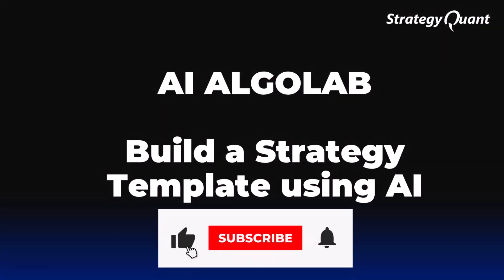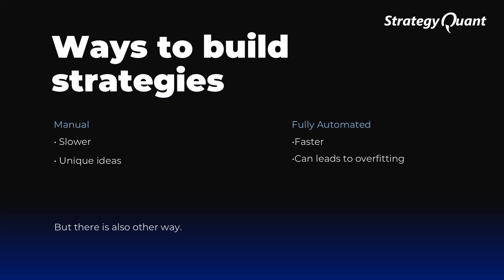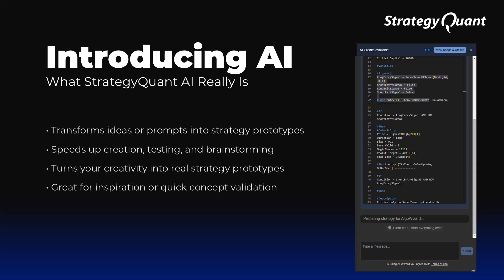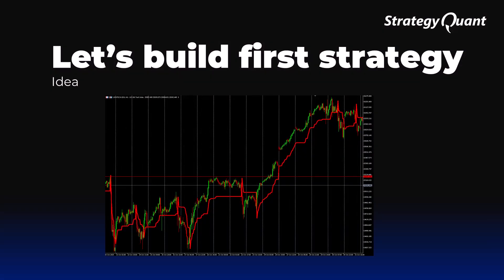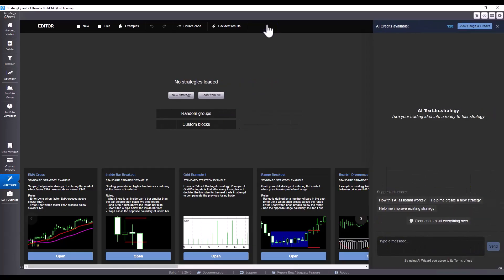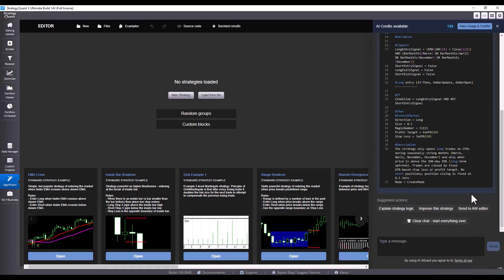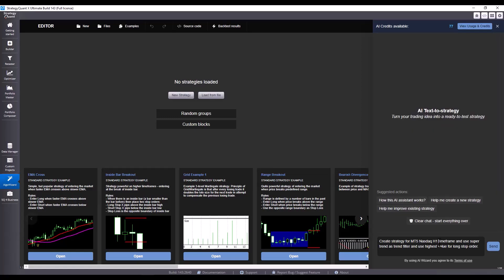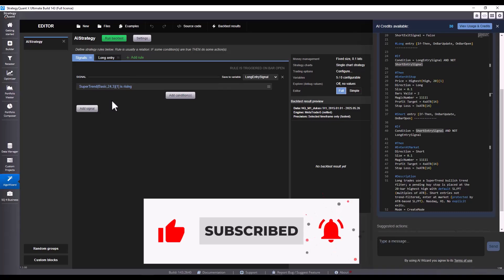From Idea to Forex and Futures Strategy in 10 Minutes - AI Lab (Day 3)